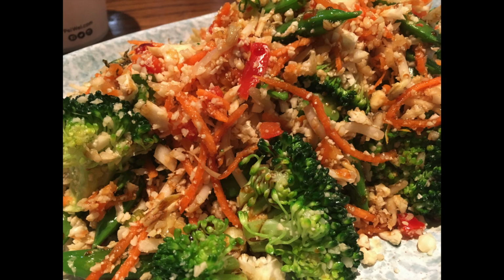ETL2 With Treadmill (Day 29) - Apple Pie Smoothie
Today was super busy but ending it with a sweet treat was wonderful.  I would highly suggest either using the raisins or the date as the sweetener but not both.  I would choose to leave out the date completely next time because I like the raisin flavor mixed with the apples but it was a little too sweet for me.  YUMMY still!